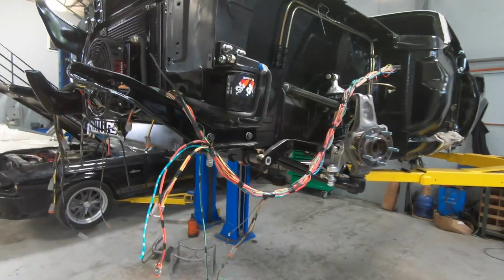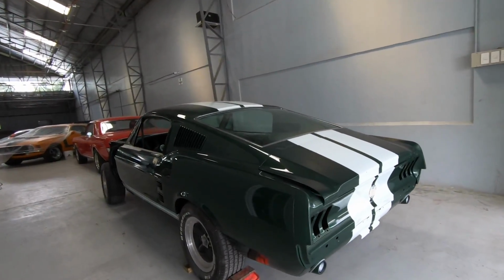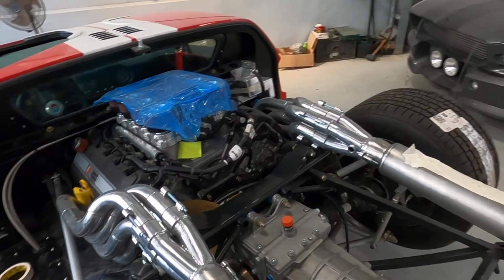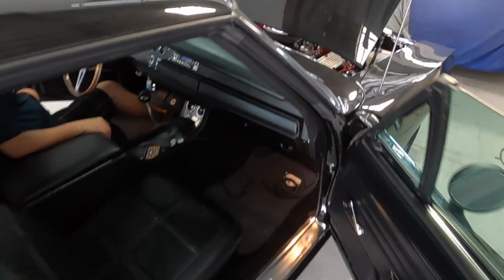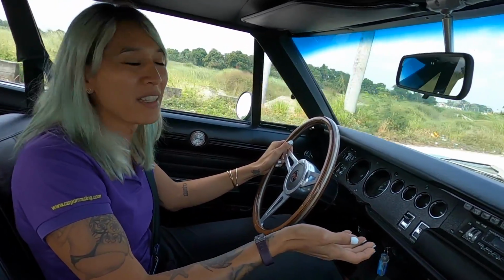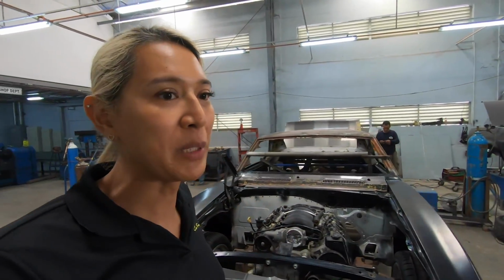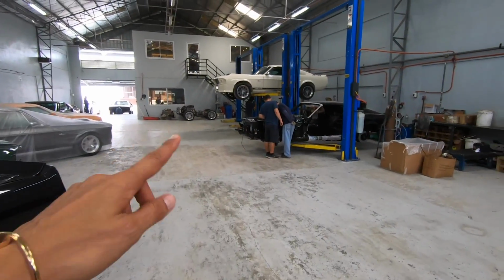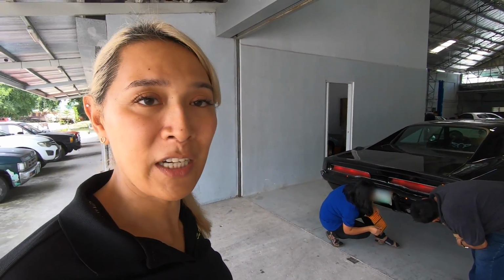Restoring Classics | Classic Speed Car Restoration (Part 3) (2020) | Angie Mead King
Here is the last of the Classic Speed Car Restoration videos! Hopefully the virus would calm down soon so we can proceed to building again these Muscle cars for our clients! Anyway I hope you enjoyed the videos were editing for you so that it can keep you occupied during these trying times. Take care everyone and be safe! Don't forget to wash you hands all the time and to practice social distancing.

I am Angie Mead King, a transwoman who just loves fast things. I own and operate Car Porn Racing, Classic Speed and Gi Automotive. I try to upload once a week!